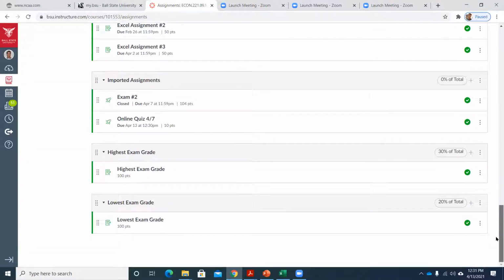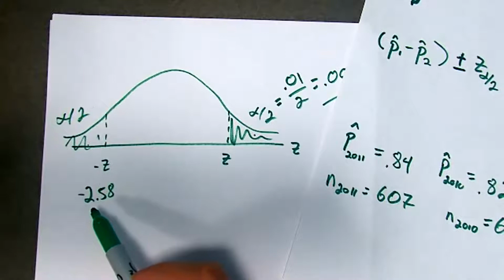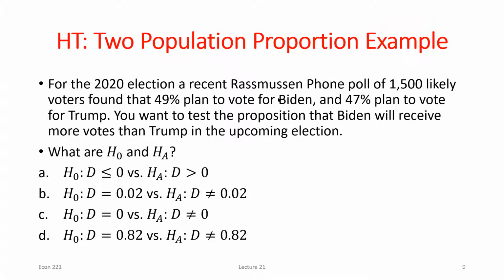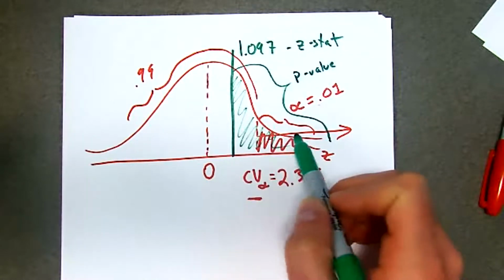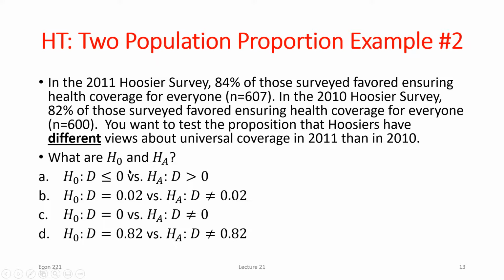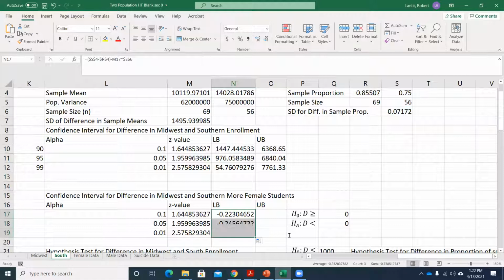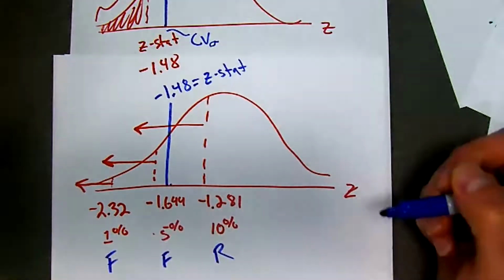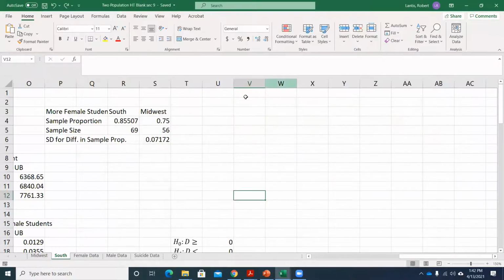Recorded Class Lecture 4/13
Difference in 2 Population Proportions confidence intervals and hypothesis testing, examples in Excel